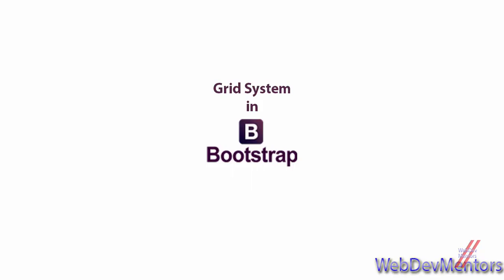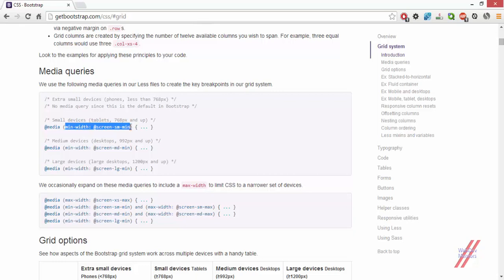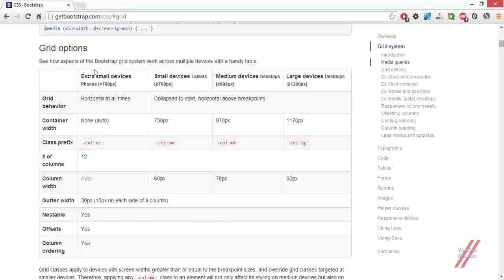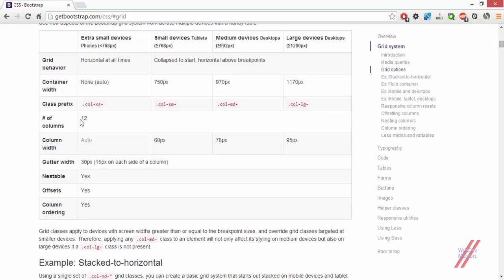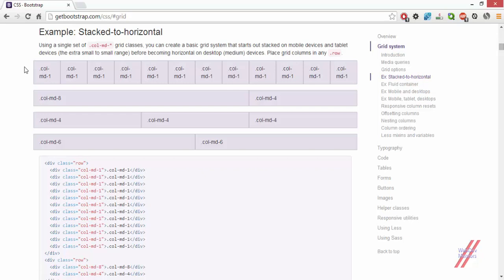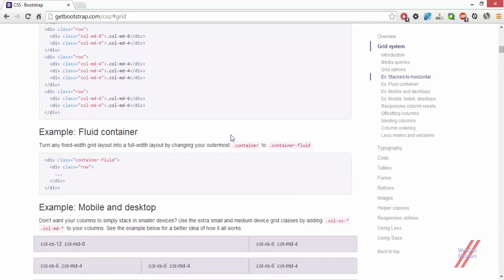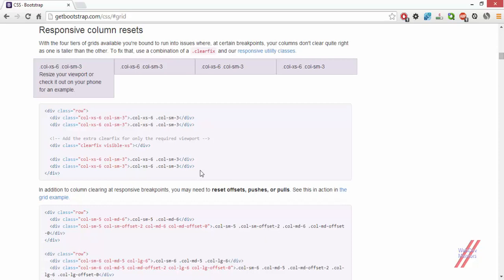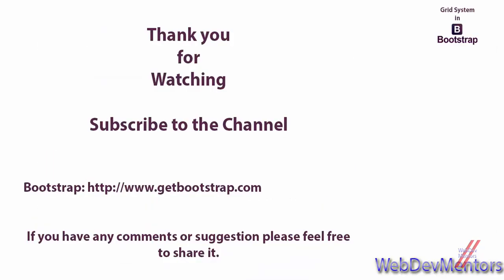Grid System In Bootstrap - Learning Bootstrap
Grid System In Bootstrap:
A Video on Grid System in Bootstrap, What it is and how it can be used?